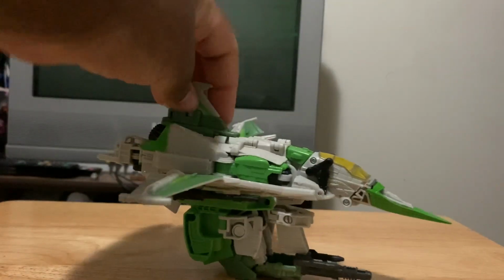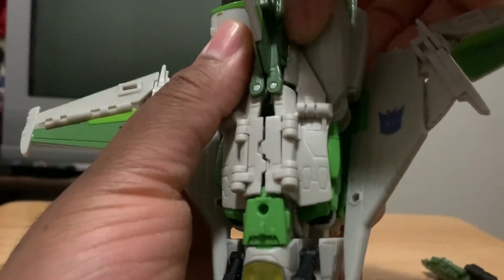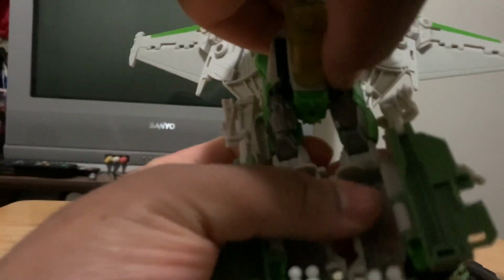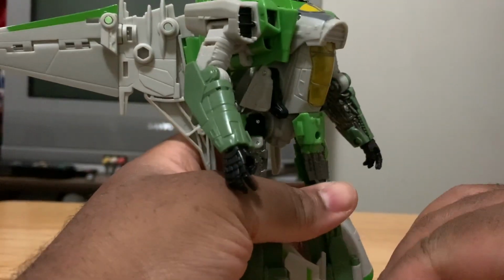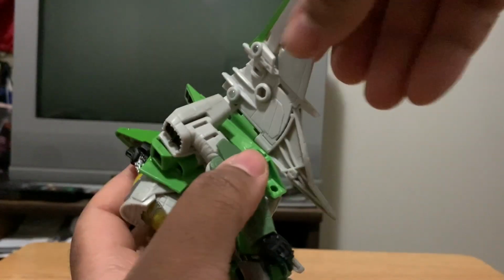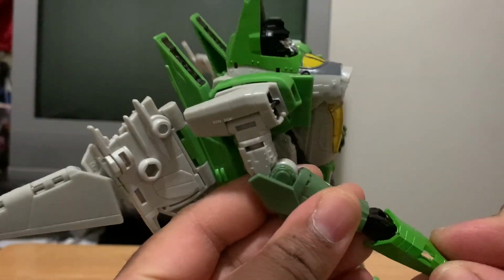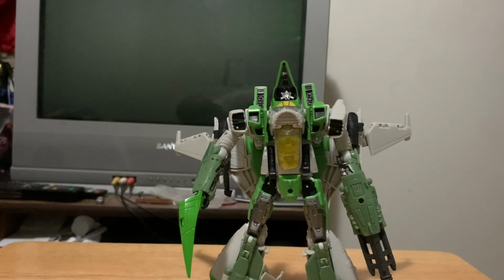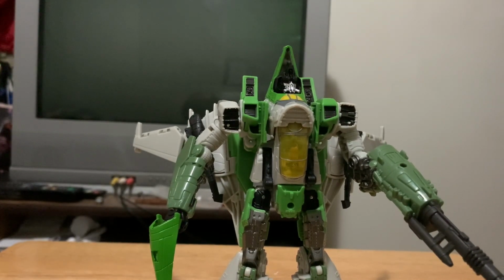Thrust Toy Review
My twenty ninth toy review!  Lemme know what you think about it and what other toys you’d like to see me review.

Reminder be sure to check out @Actar Raikit toy reviews.  I really like the way he reviews his toys.

Also if you wanna suggest a movie or tv series for us to react to, or something to read in our storytime live-streams then comment below, or if you want to snail mail any gift, contributions, or payments for comic books our address is:

Miracle Comics
6719 Pines Road
Shreveport, Louisiana 71149

We highly recommend anything anime related like Yugioh for example!